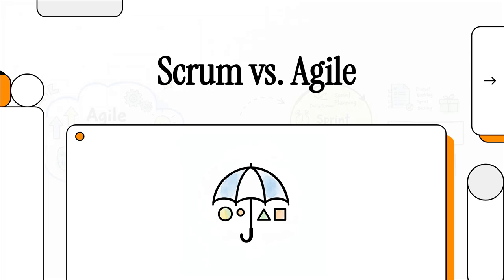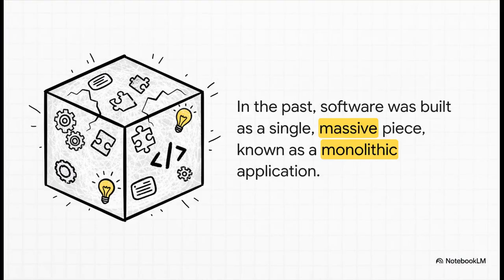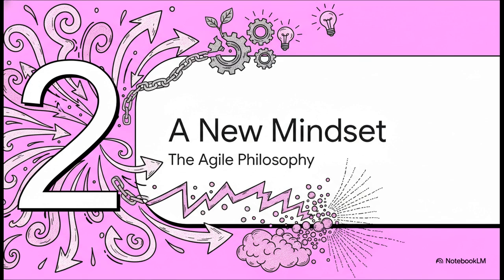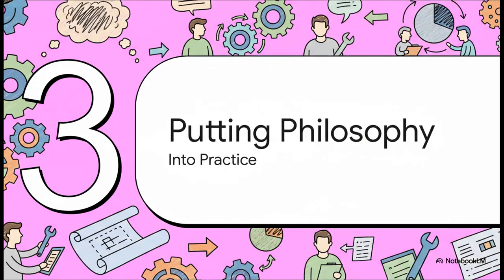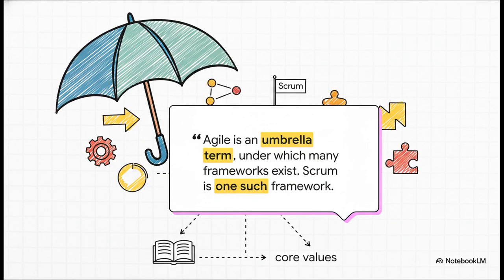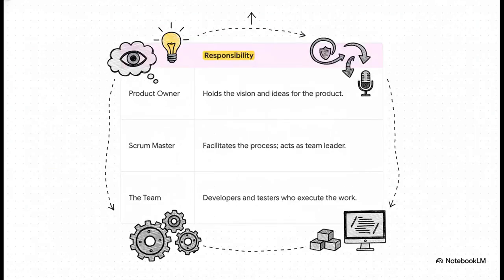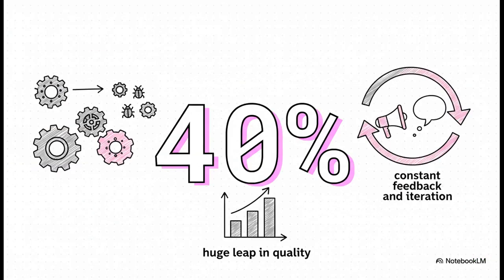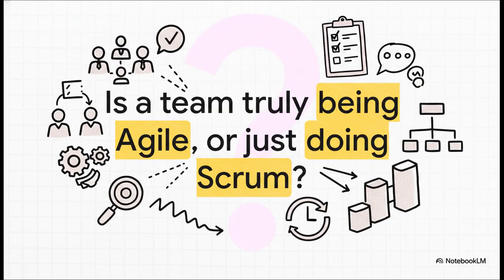Scrum vs. Agile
The software world has moved far beyond the rigid days of Waterfall development. In this video, we explore how modern Agile methodologies transformed the way teams build, release, and improve software.

You’ll learn why the traditional “big-bang release” model created risk and downtime, and how Agile introduced a flexible, fast-moving approach built around continuous delivery, rapid feedback, and microservices.

We break down Scrum — the most popular Agile framework — including sprints, Product Owners, and Scrum Masters, and how frameworks like Kanban, Lean, and Extreme Programming support the same core philosophy in different ways.

Finally, we look at how companies like Netflix and Cisco apply Agile principles in the real world to ship faster, reduce risk, and deliver better products continuously.

If you want to understand how modern software teams stay fast, adaptive, and competitive, this video is for you